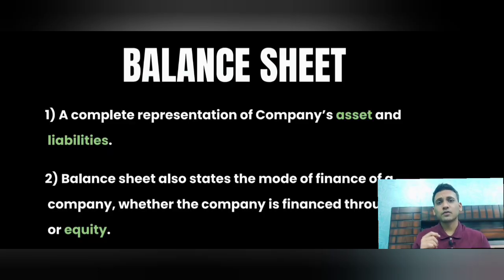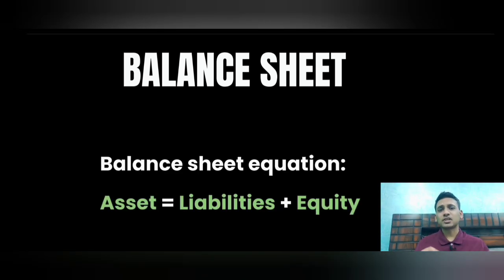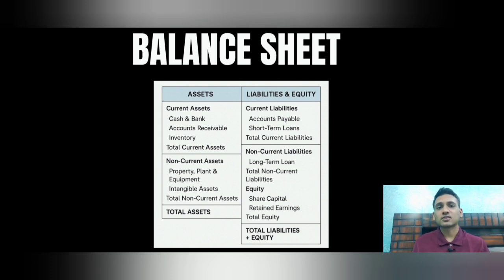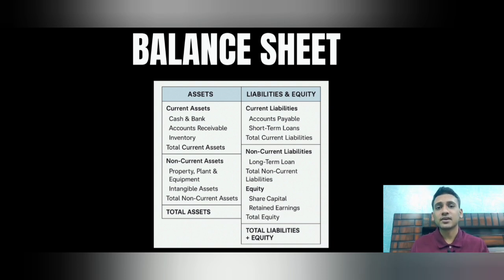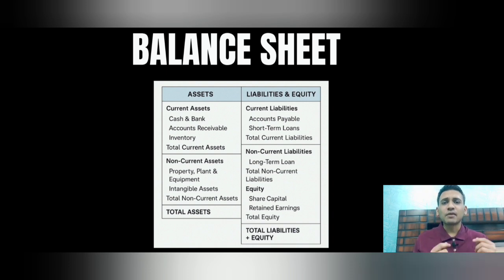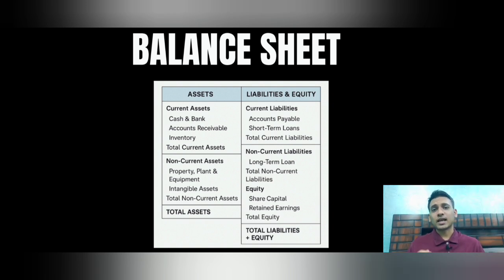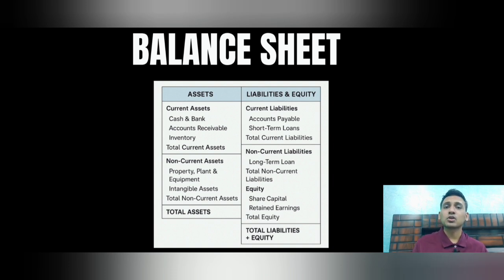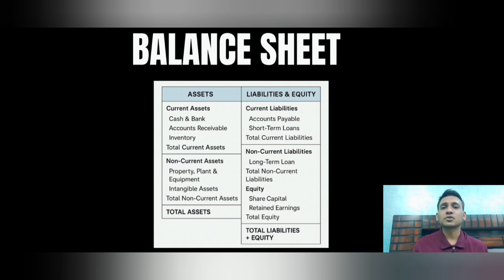What is balance sheet in accounting? | ACCOUNTING BASICS PART 8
In this video, we break down the Balance Sheet — one of the most crucial financial statements used by businesses and investors. 📈

You'll learn:
✅ What a Balance Sheet is
✅ The 3 main sections: Assets, Liabilities, and Equity
✅ Key item heads under each section like Current Assets, Non-Current Assets, Current Liabilities, Long-term Liabilities, Shareholder’s Equity
✅ Simple examples to help you understand each component clearly

Whether you're a student, business owner, finance enthusiast, or preparing for exams like CFA, CPA, or MBA, this video will help you build a strong foundation!

Timestamps:
00:00-00:21: Intro
00:22-00:43: What is Balance sheet?
00:44-00:59: Balance sheet equation
01:00-04:00: Item heads under balance sheet
04:01-04:11-Outro.